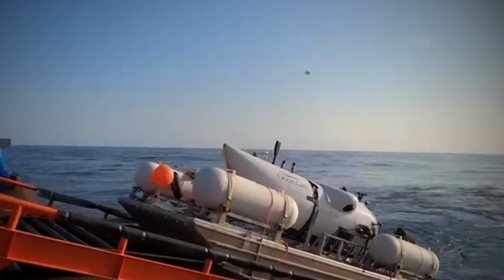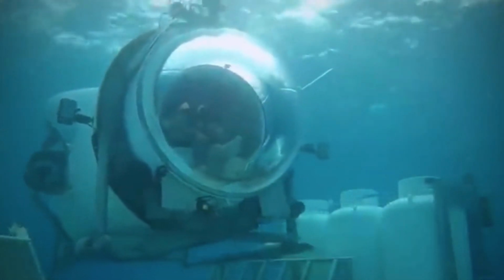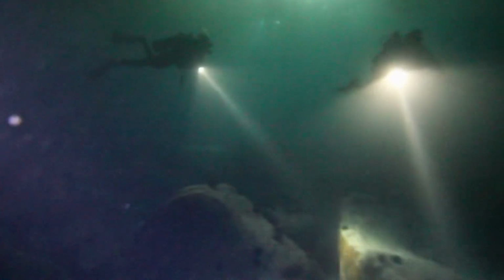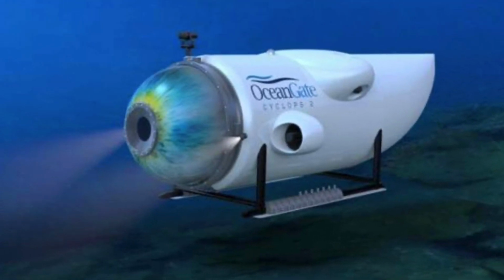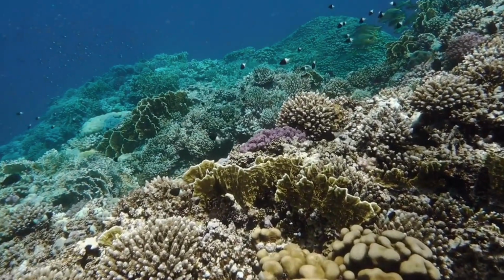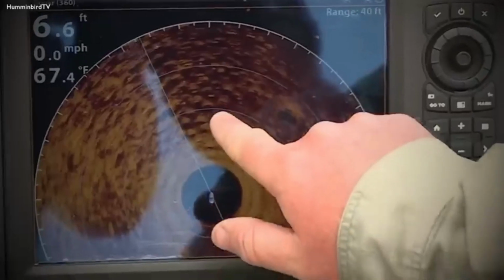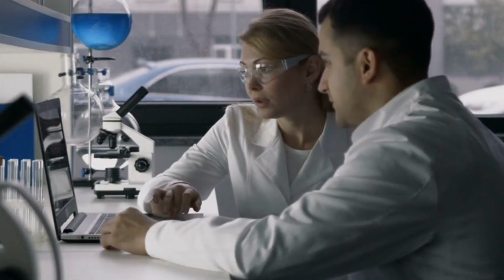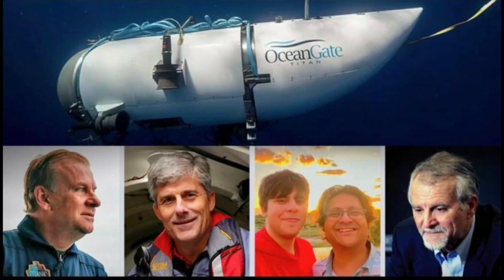Chilling New Findings About the Oceangate Submarine - The Real Story Unveiled!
This video will uncover the chilling new findings about the Oceangate Submarine, providing an in-depth look at the mysterious submarine and the secrets it hides. Watch as experts and investigative journalists uncover the truth behind the submarine and the dark secrets it has been hiding